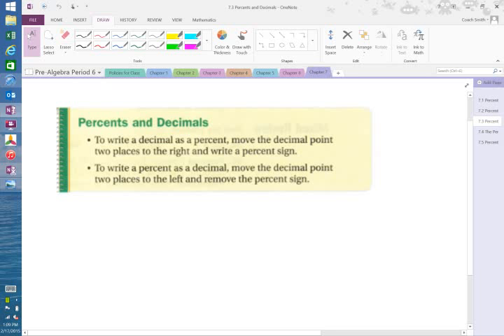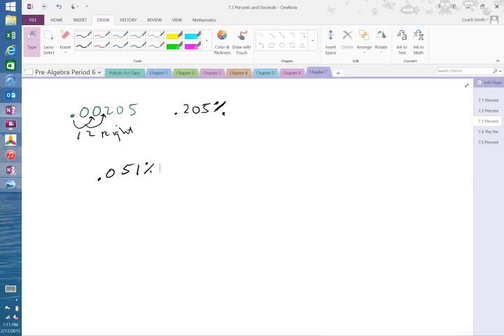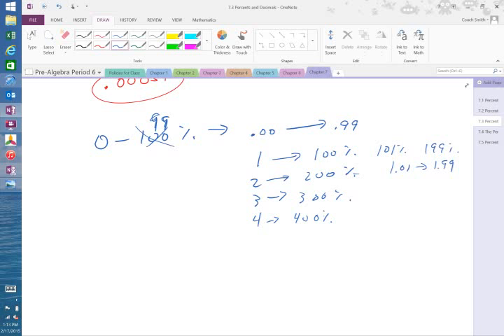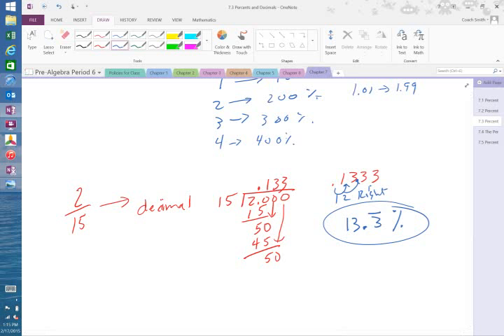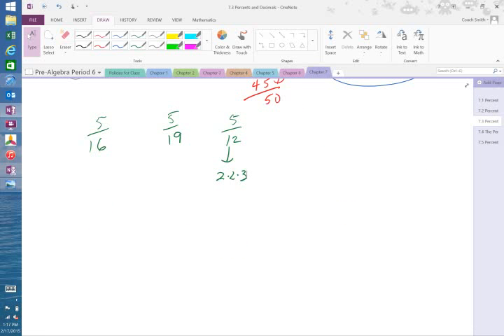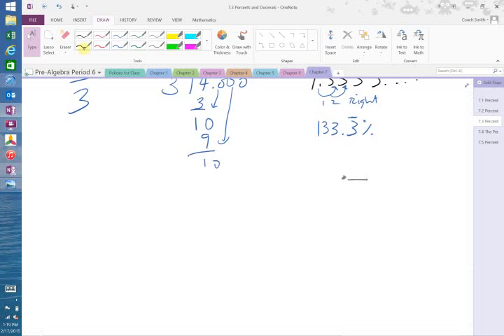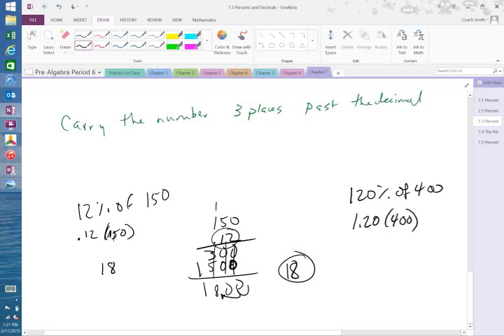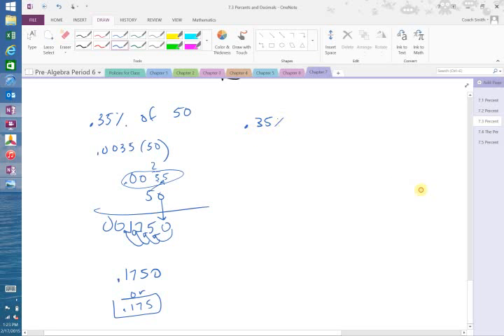7.3 Decimals and percents 2015